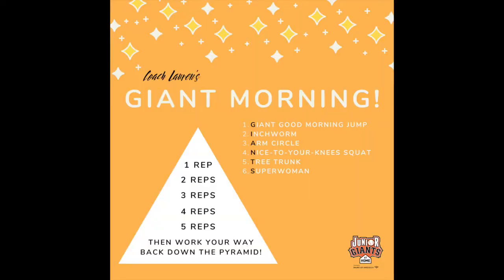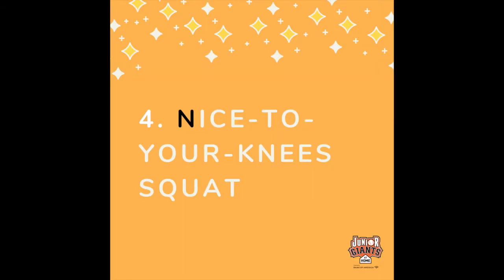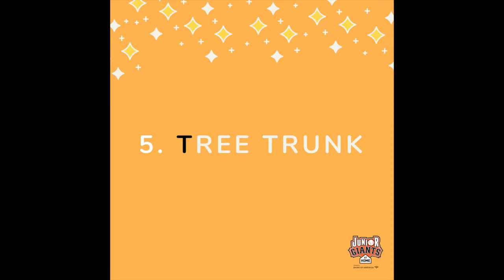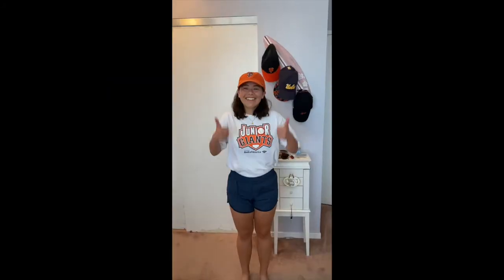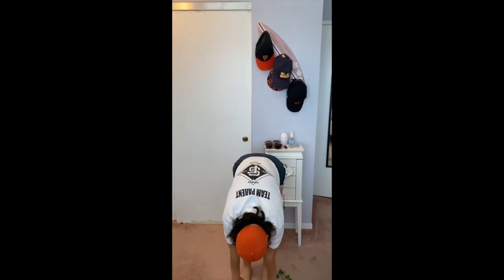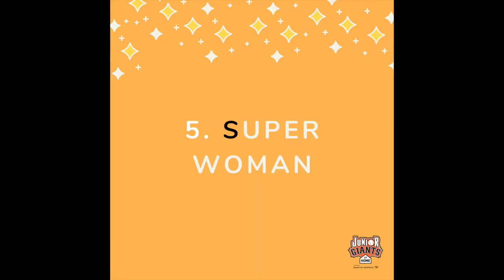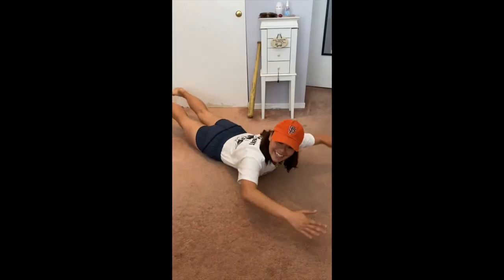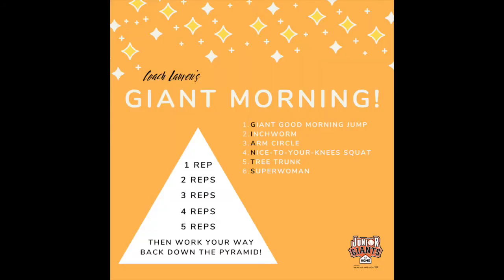Giant Morning Stretches with Coach Lauren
Coach Lauren from San Bruno, CA is here with fun stretches you can do each morning!